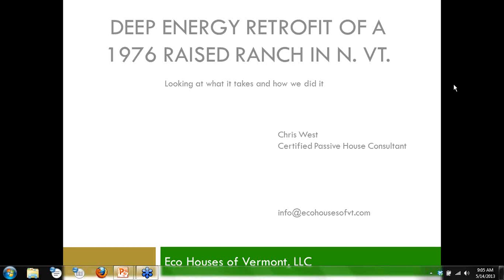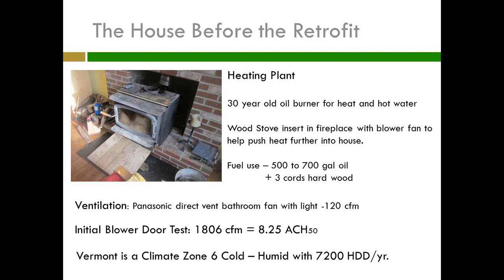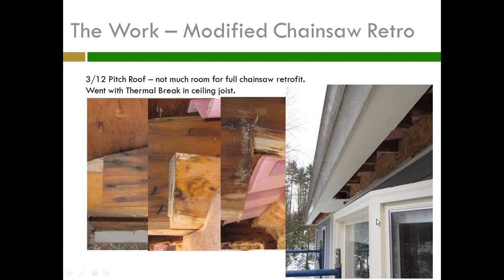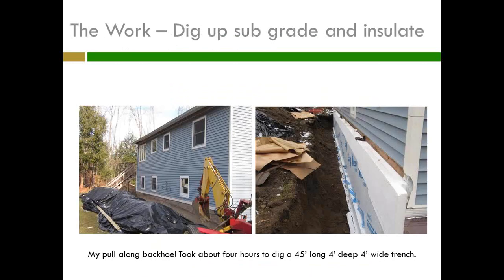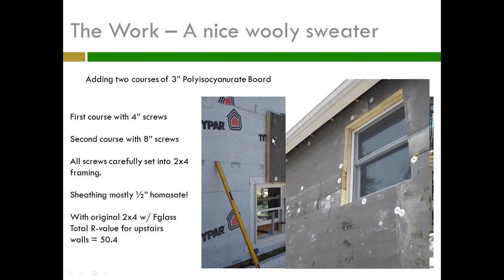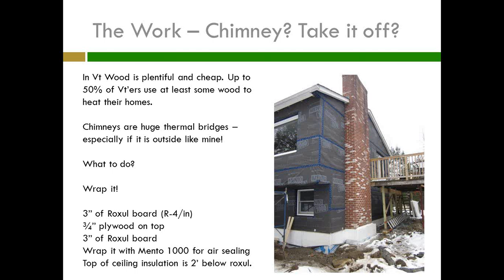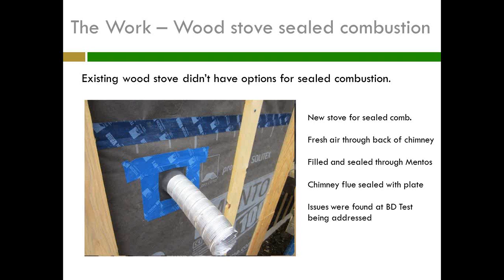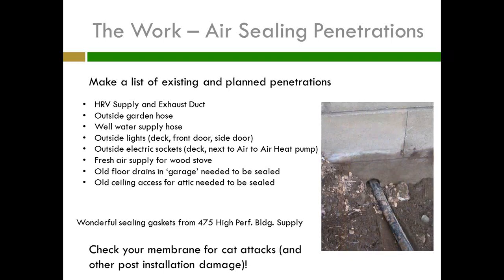201305-14 08.51 Deep Energy Retrofit of a 1970_s Raised Ranch in Northern Vermont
Chris West will be describing the Deep Energy Retrofit of his 1970's raised ranch home in Jericho, Vermont. A classic house with a horrible orientation and bad 'new' windows gets a wooly coat. Will be going over details and choices made and the cost of the project. It's not an Enerfit project but it is much more efficient.